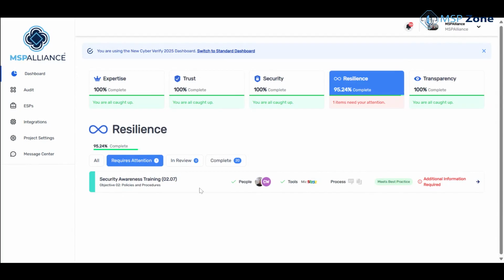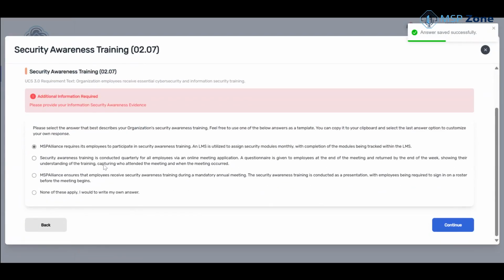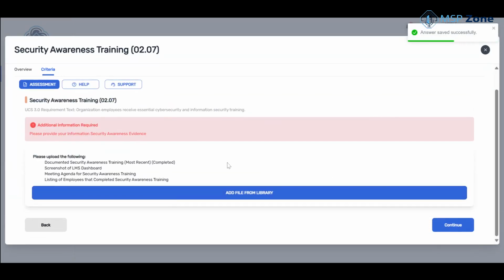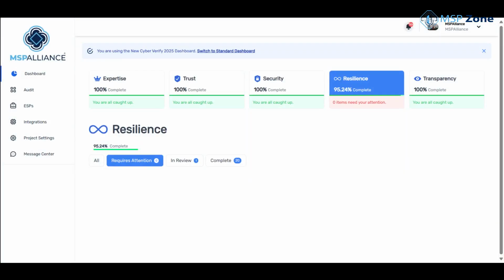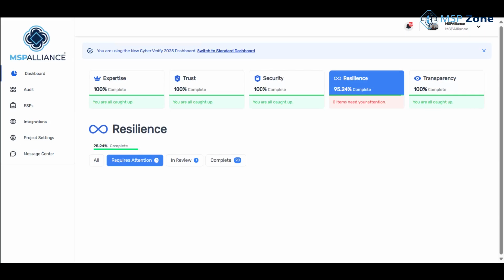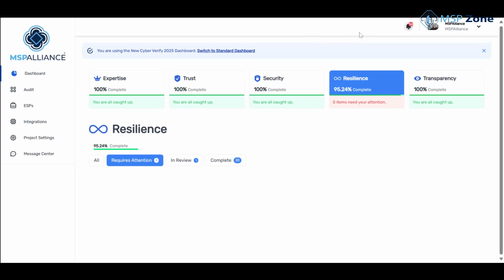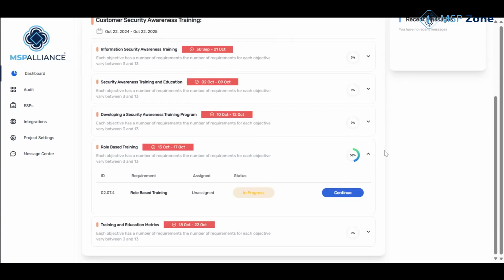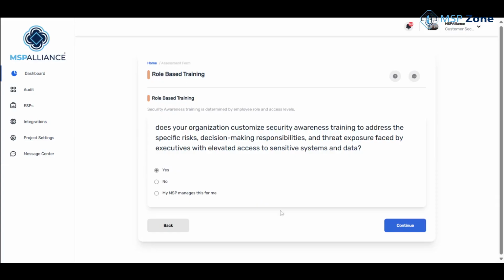Security Awareness Training Best Practices for MSPs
MSPZone - S6, EP 334: Cybersecurity Awareness: Beyond the Basics

Cybersecurity is more crucial than ever and Managed Service Providers (MSPs) play a pivotal role in safeguarding sensitive information and ensuring robust security measures. Join Chris Viau and Charles from MSP Alliance as they embark on a year-long journey to enhance MSP security through comprehensive training and compliance strategies. This episode offers practical insights and actionable steps to fortify your MSP against emerging threats.